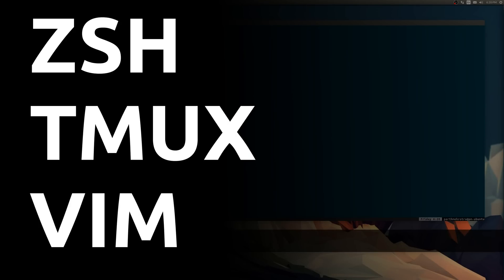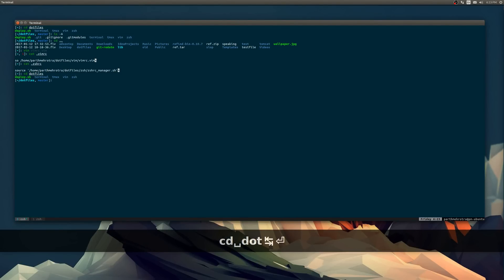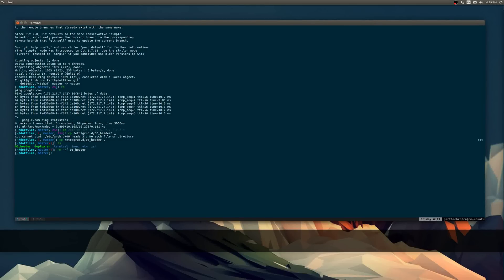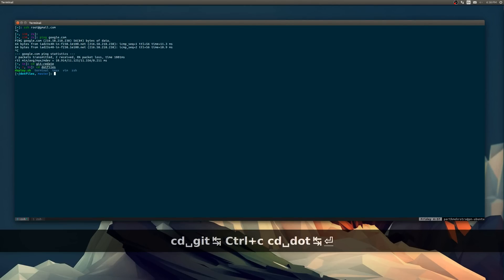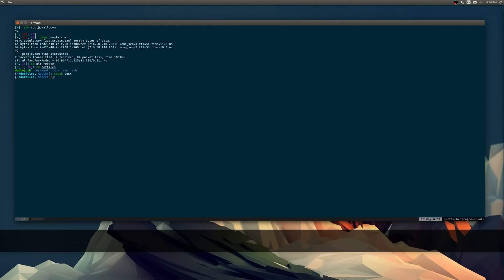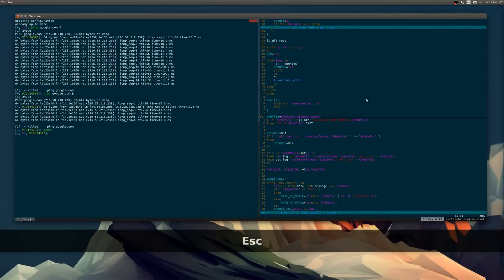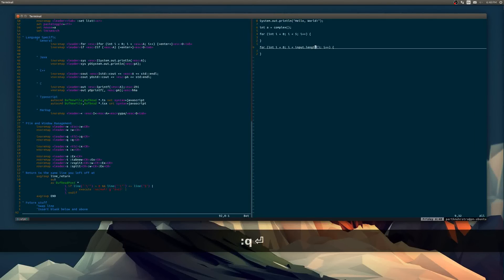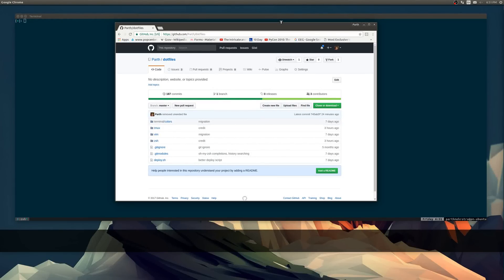An Awesome Terminal Workflow: Zsh, Tmux, Vim.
A tour of my dotfiles.